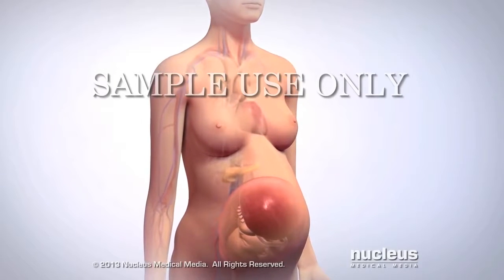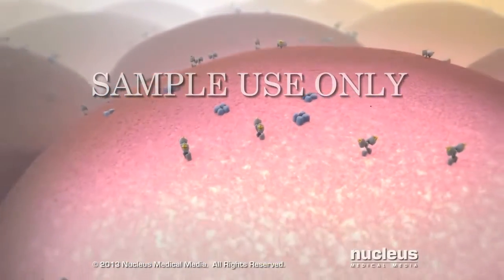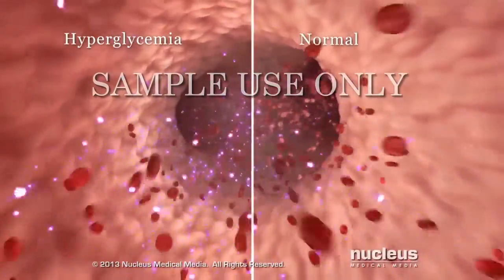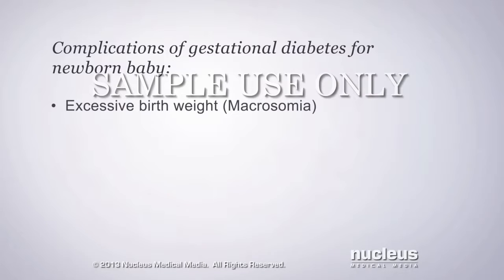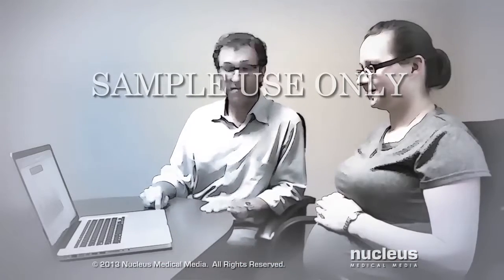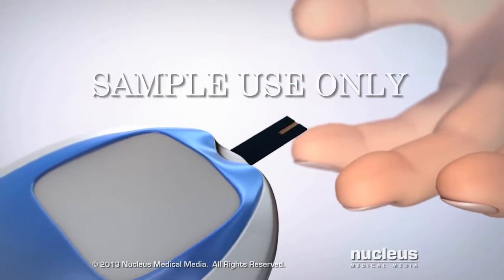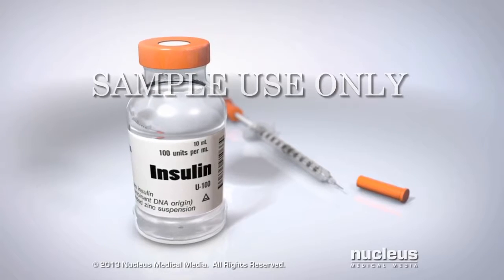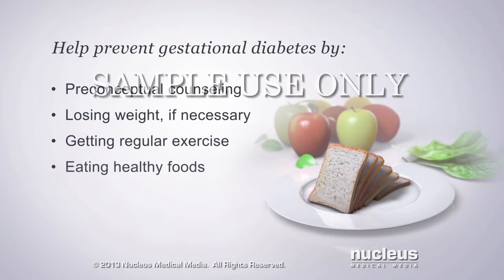Gestational Diabetes || health & fitness